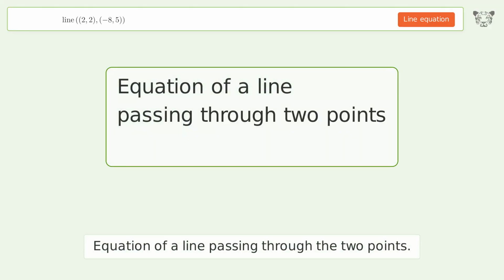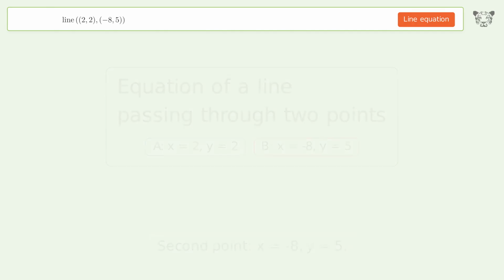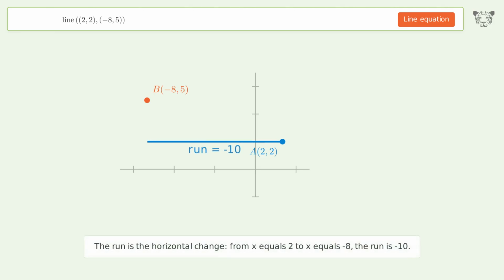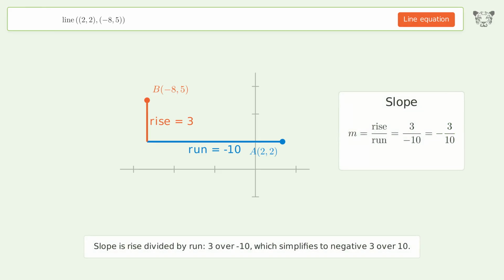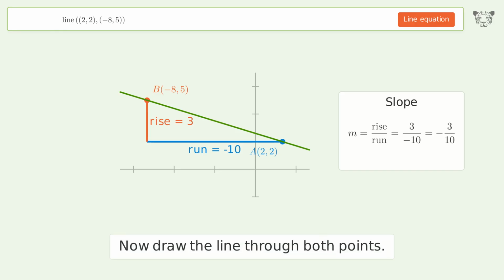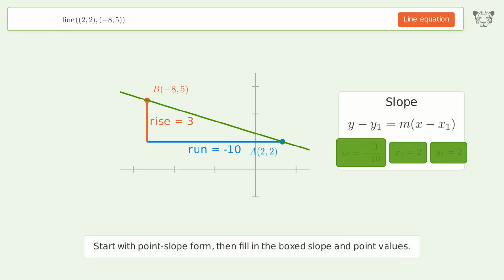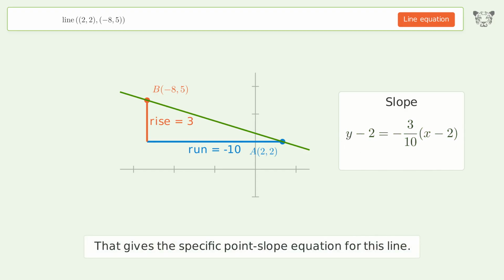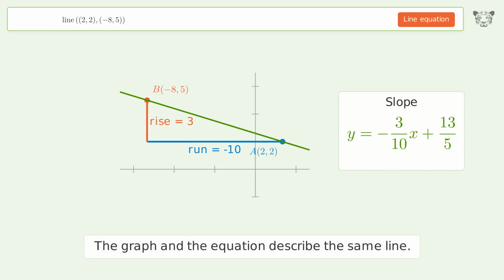Finds Properties of a line from (2,2)-(-8,5) | Tiger Algebra Solver